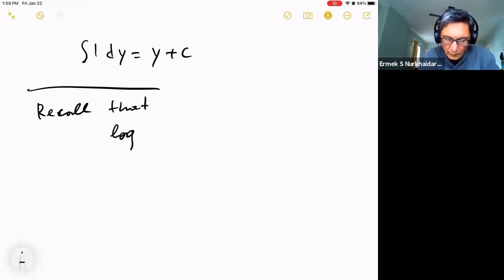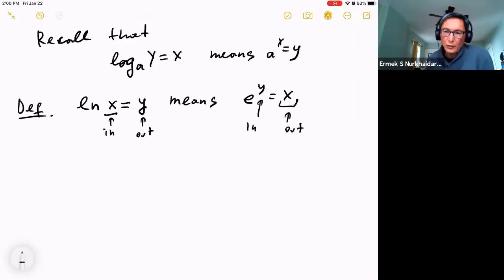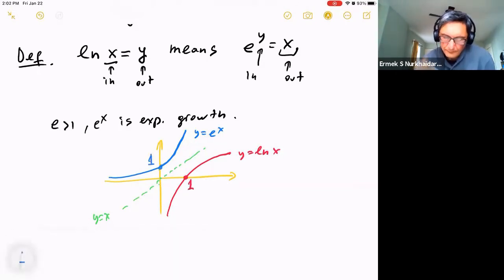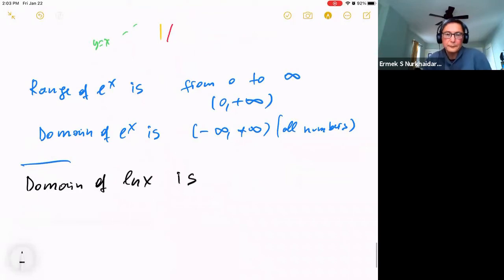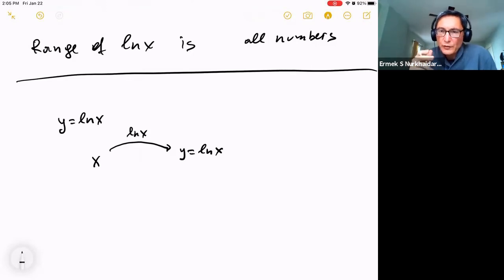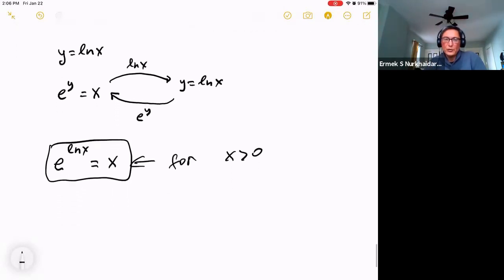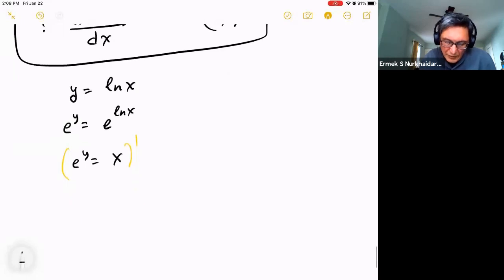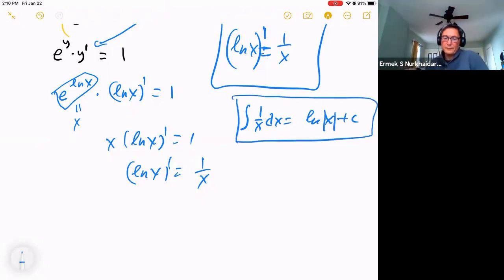Log Function 1